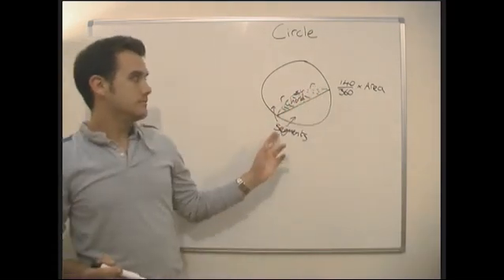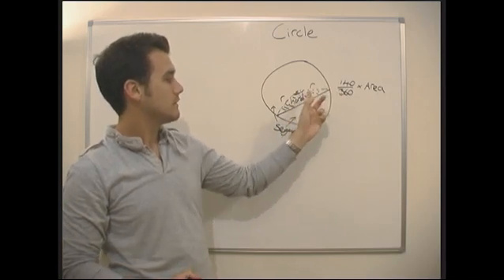Maths - Shapes and Geometry - Circle Segment and Chords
A maths tutorial video showing you how to find the length of a chord on a circle and also the area of a segment using trigonometry.